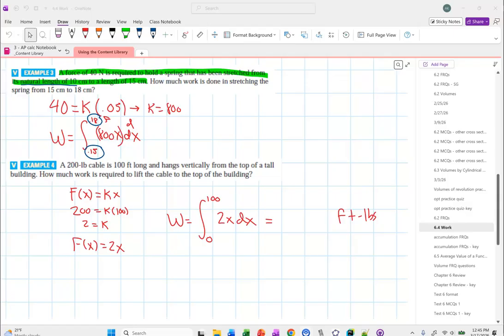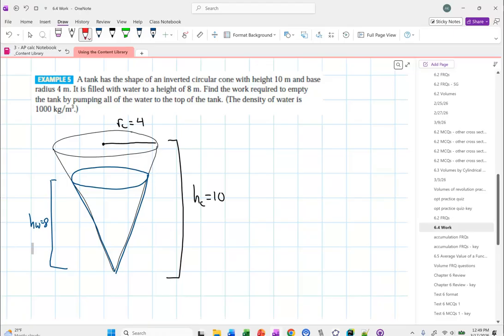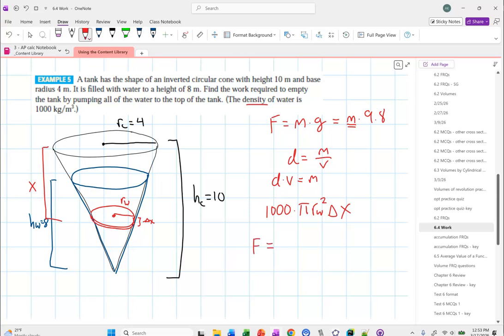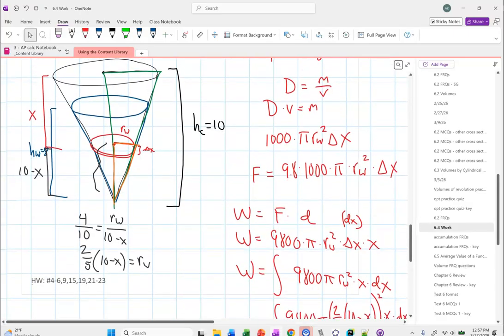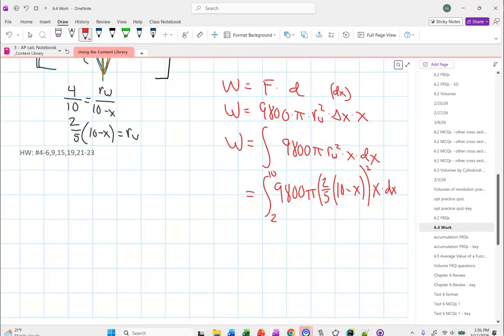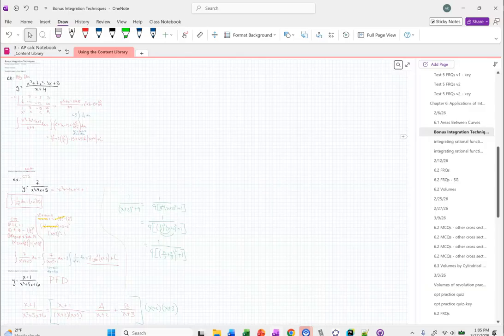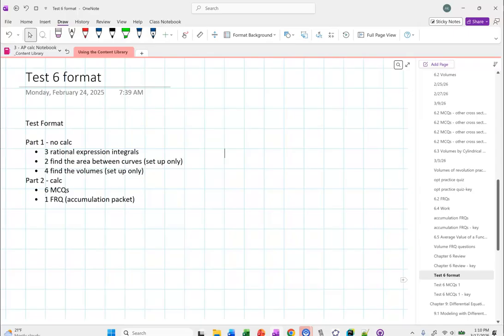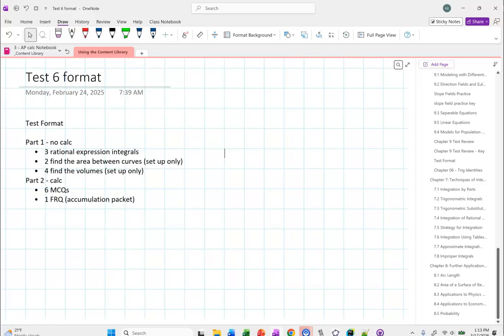3/17/26 ap calc - 3rd hour